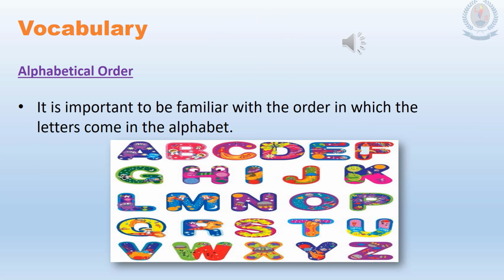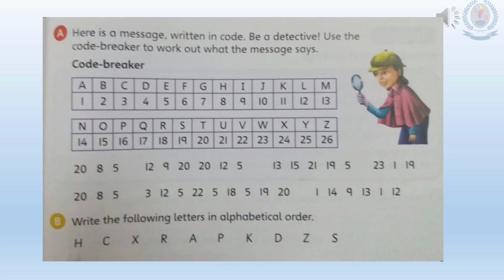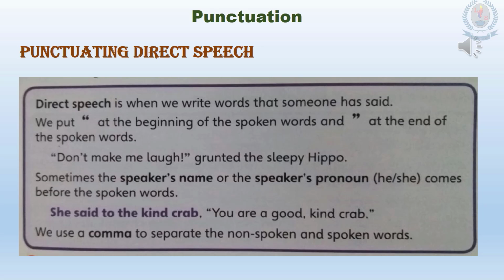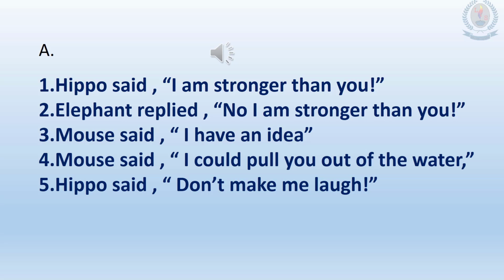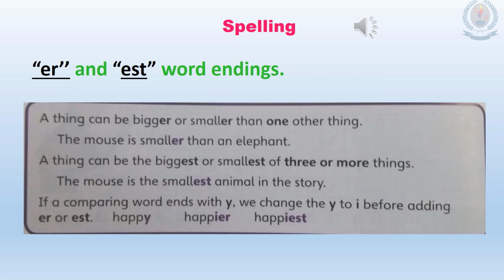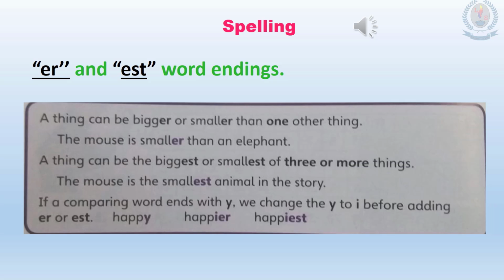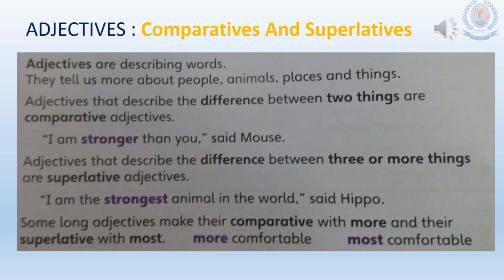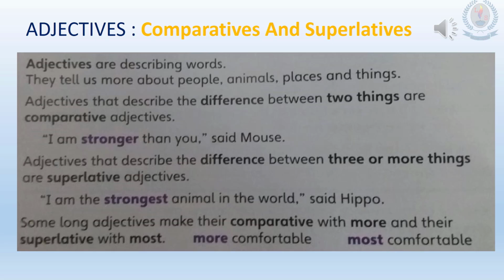Primary 3 - 2nd Mid Term - English - Video 2 - Unit 8 - ANIMAL TALES